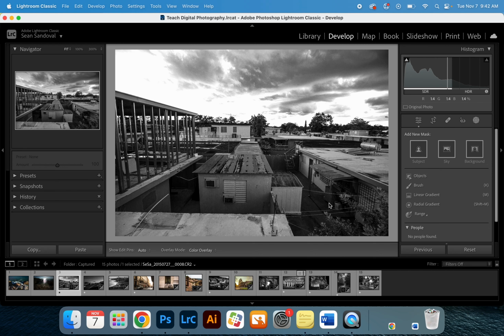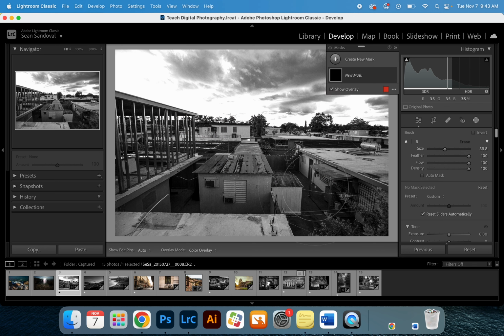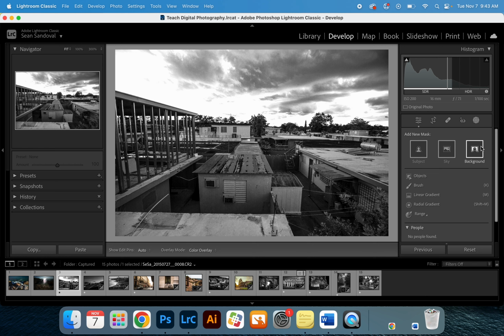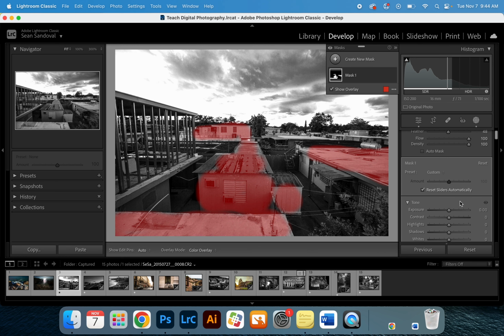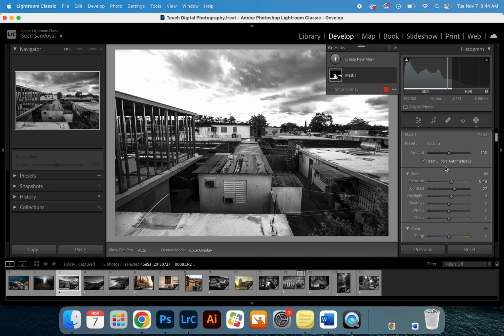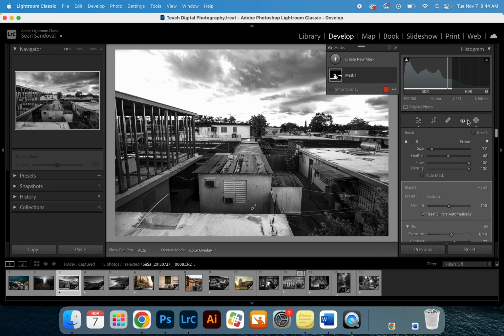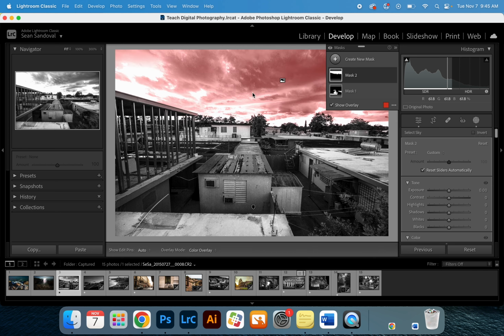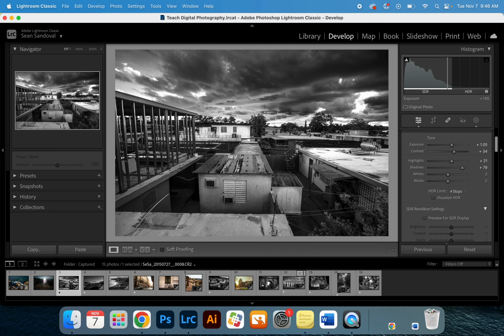Dodge and Burn in Lightroom Classic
Mr. Sandoval Presents: How to Dodge and Burn in Adobe Lightroom Classic using masks. This video was made for the Intro to Digital Photography class at CCHS.